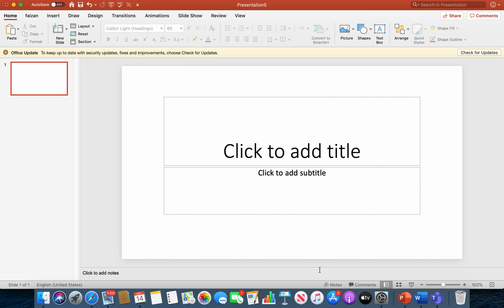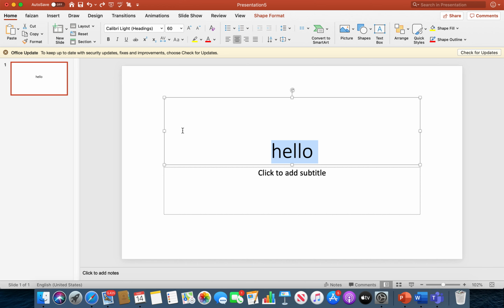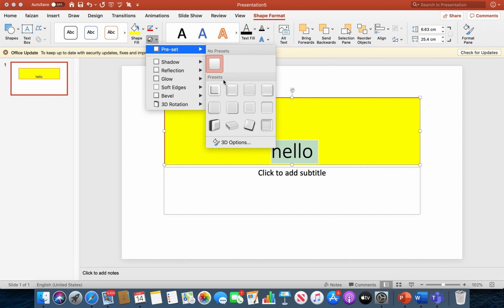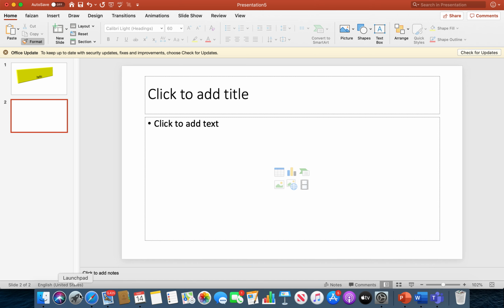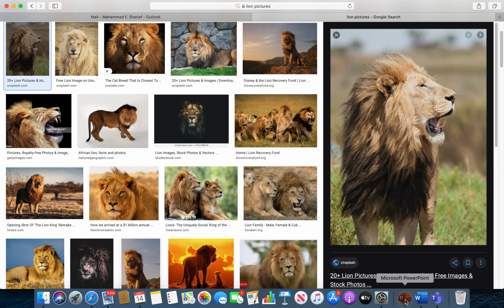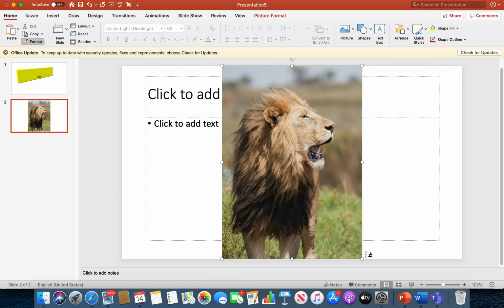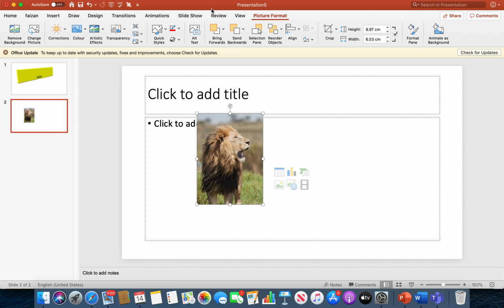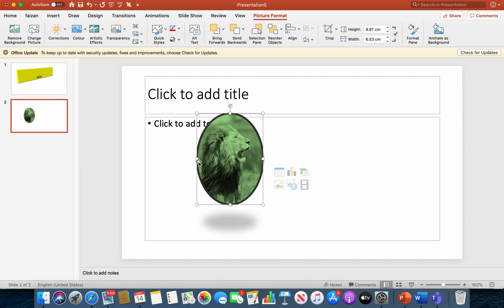Cut and Format options in PowerPoint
Cut and Format options in PowerPoint by Mohammed Faizan Sharief